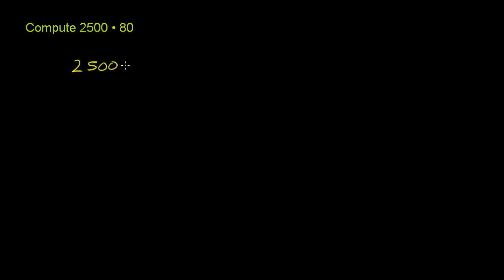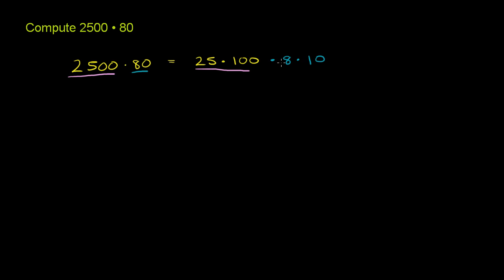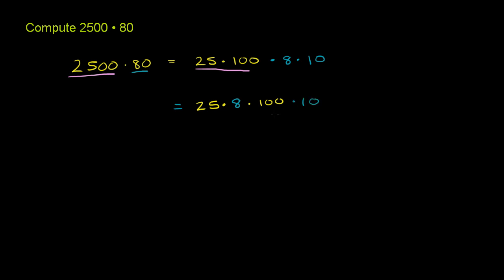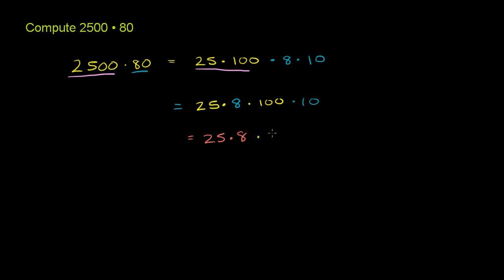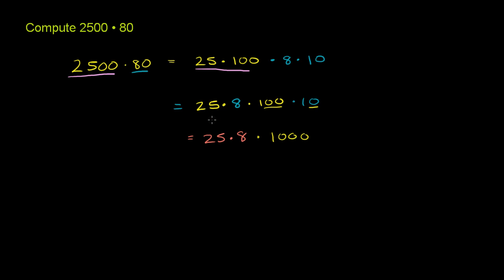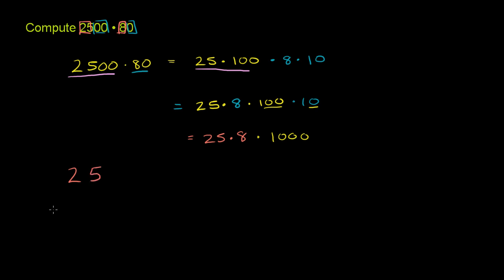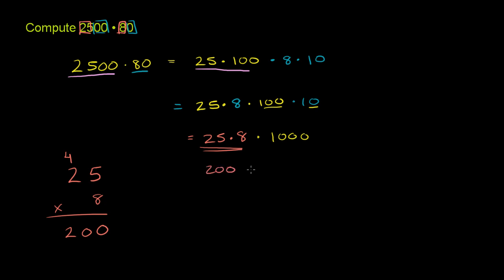Multiplying Whole Numbers and Applications 3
U01_L3_T1_we3 Multiplying Whole Numbers and Applications 3